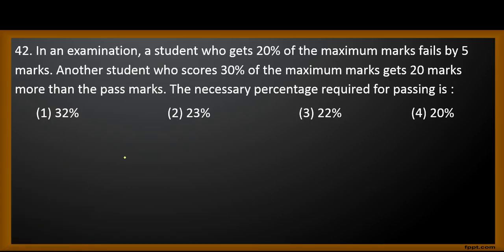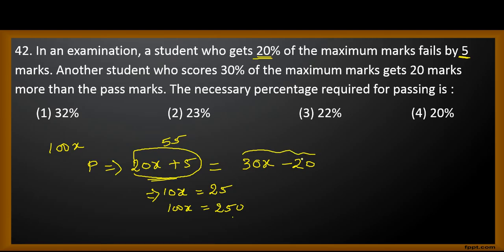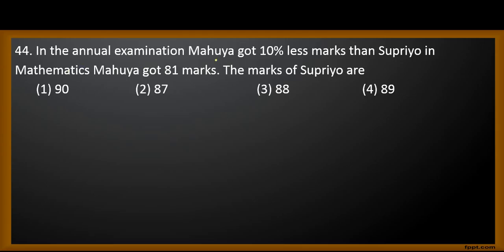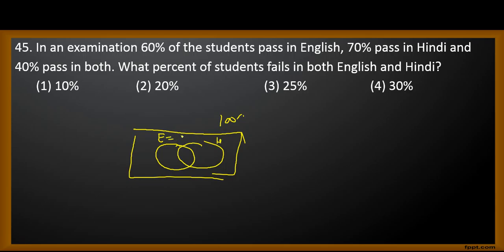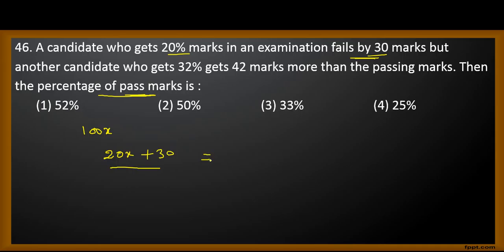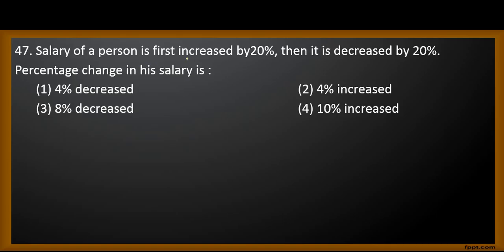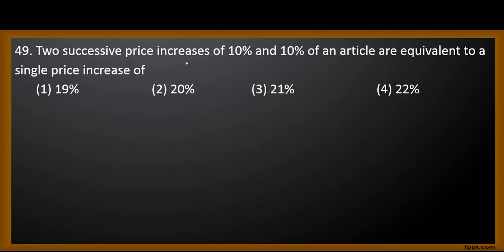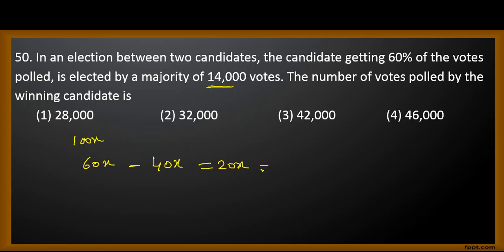percentages 42 50